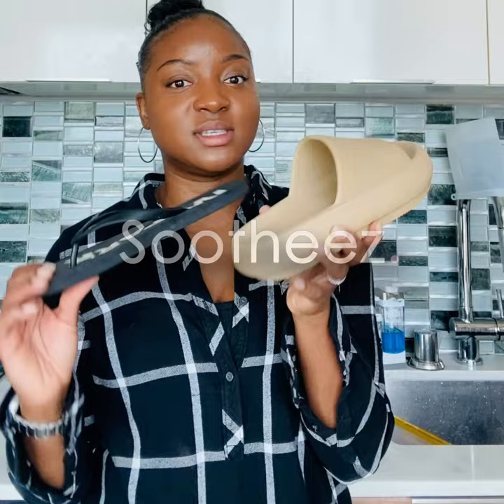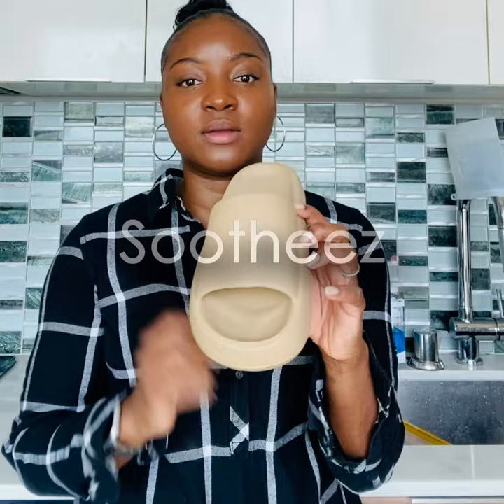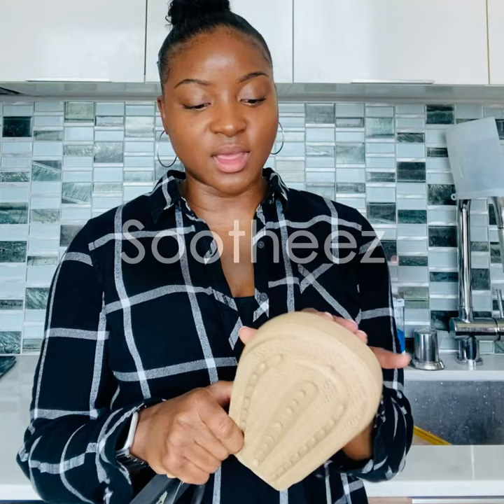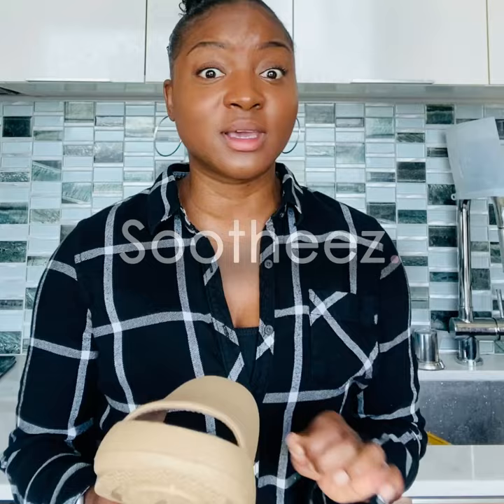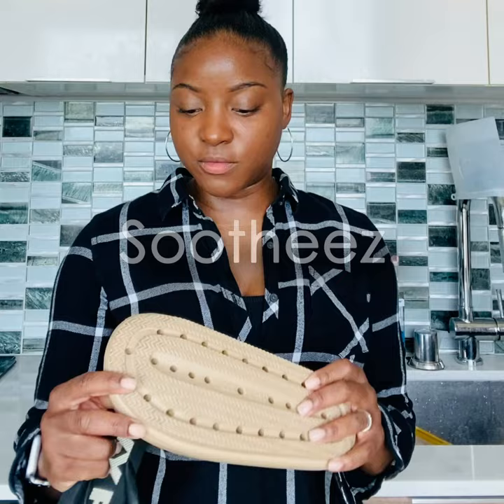❤️‍🔥My Sootheez slippers not paid video review - NEW 2021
My Sootheez not paid video review - NEW 2021